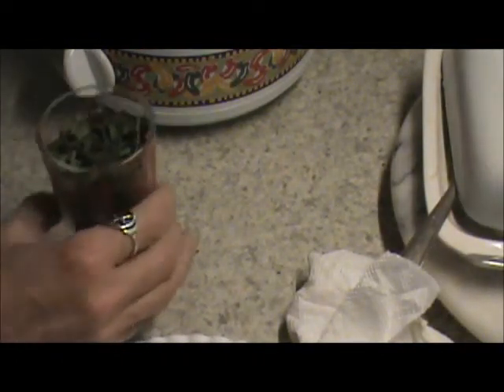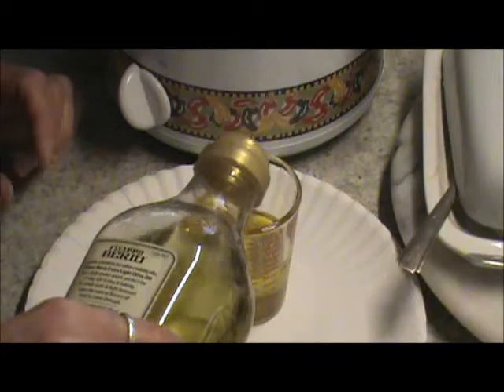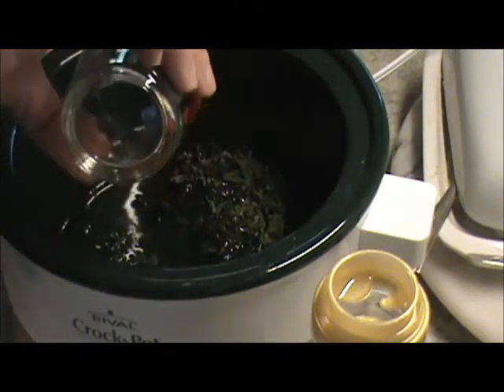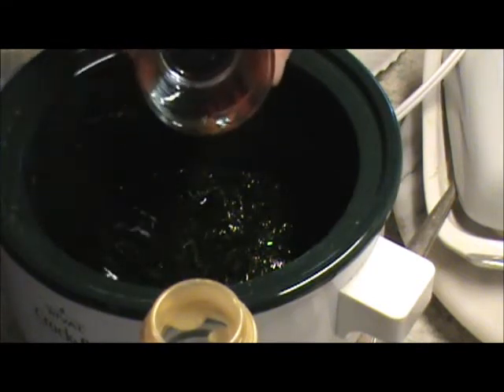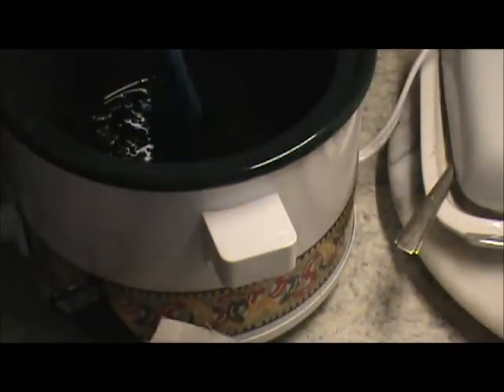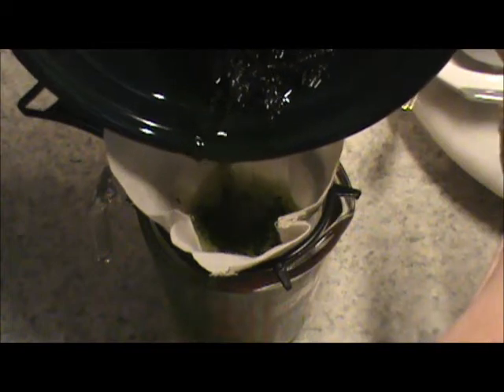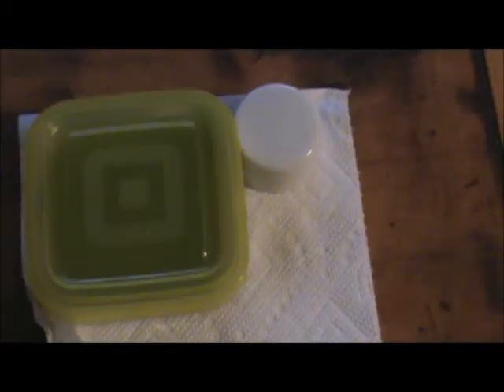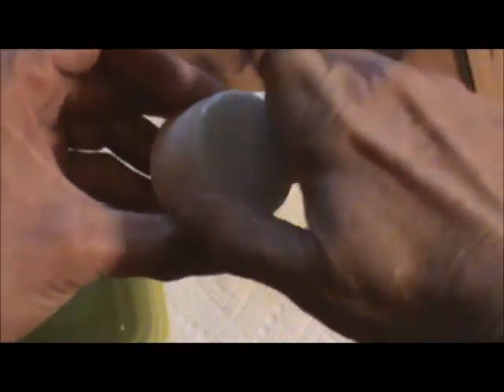Making comfrey salve with beeswax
Been awful busy and just grabbed the camera to film this as I made it, so forgive my camera skills here. Filmed on the fly so wasn't really prepared. Any questions please ask!
RECIPE (small batch):
8 Tbs dried comfrey
12 Tbs olive or other carrier oil
2 Tbs beeswax pellet (shavings are fine too)
about 800 IU vitamin E (a preservative)

Scale up or down depending how much you want to make.
Other herbs make great salves, I just happened to need some comfrey salve as it's great at helping cells regenerate and healing wounds. The basic premise is to make an infused oil, strain, add beeswax and Vitamin E, stir and pour into container(s).  Let sit overnight to solidify. If you've never made something like this start small - my first time I made a HUGE batch and the oil went bad before I could use it all. It does have a shelf life depending on the oil used and preservatives added. Keeping it in a cool dark place helps prolong shelf life. If I had to guess this would be keep for at least 6 months.